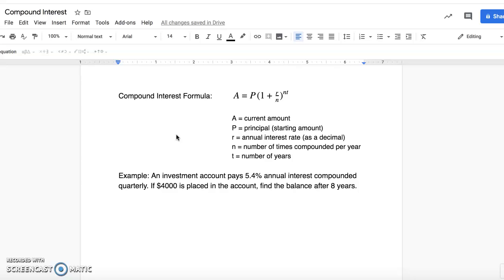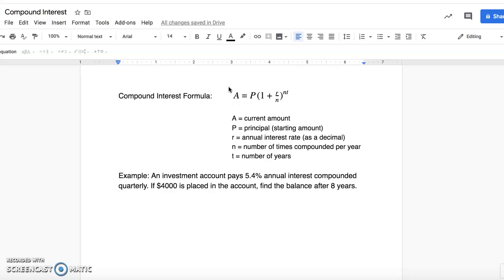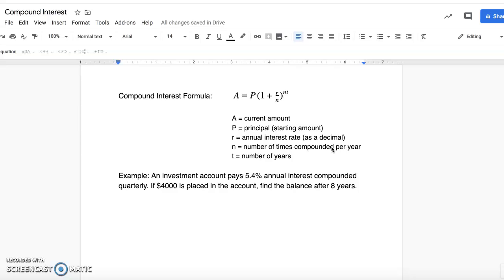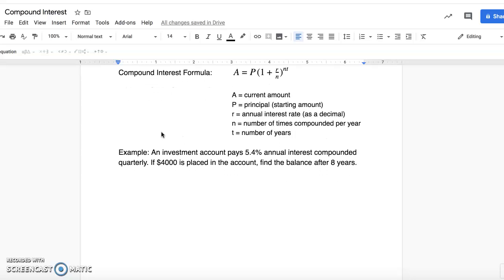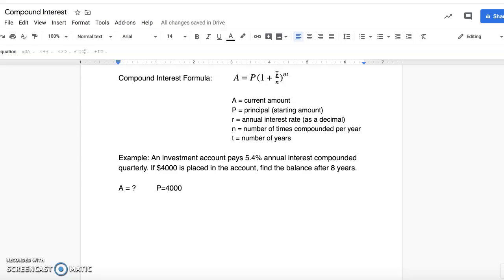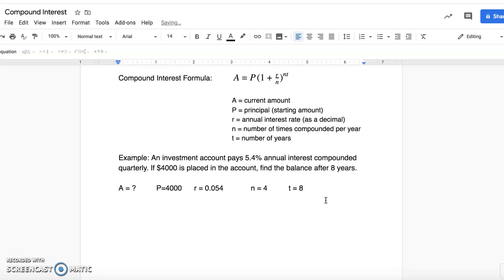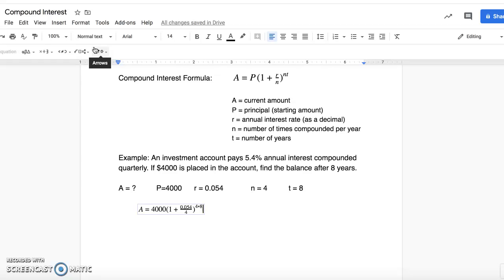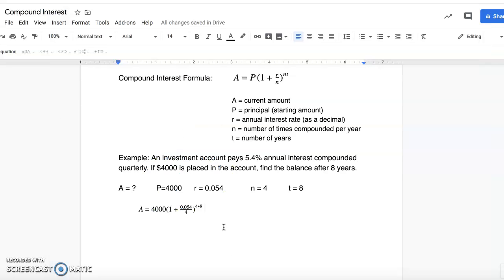Compound Interest Formula Explained + Example Problem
In this video, I'll tell you...
1. Why compound interest matters to you.
2. What all the variables in this complex formula represent.
3. How to do an example problem.